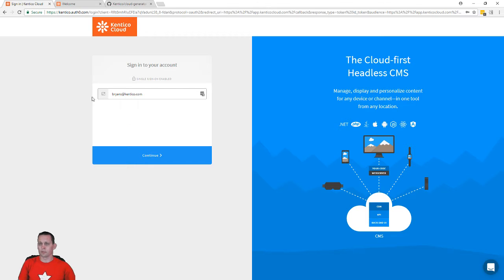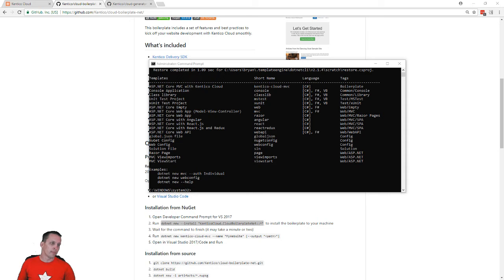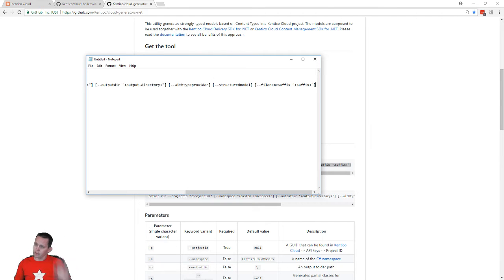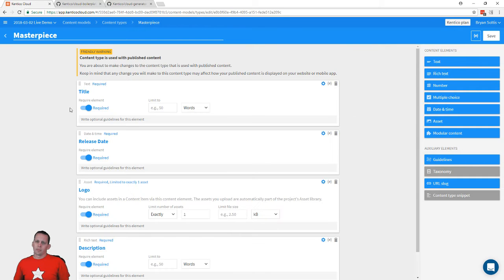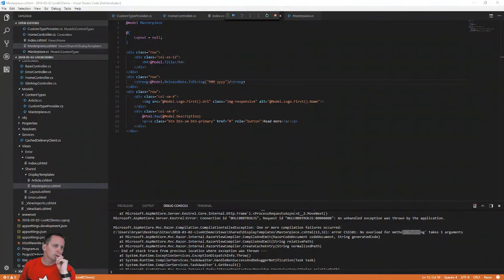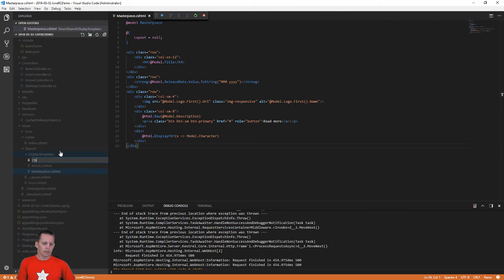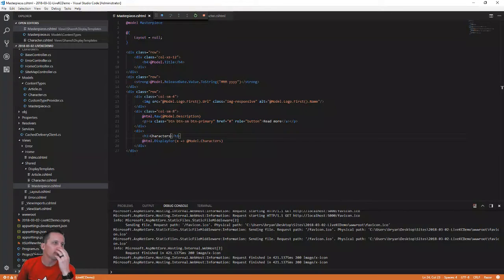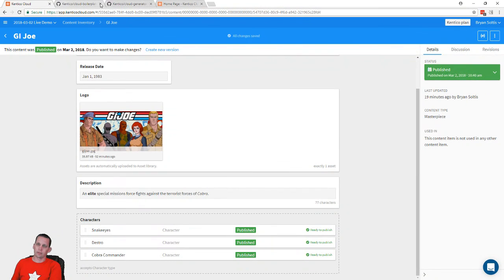Getting Started with the Kentico Cloud .NET Core Boilerplate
In this video , I create a new Kentico Cloud project and display content using the Kentico Cloud .NET Core boilerplate project.